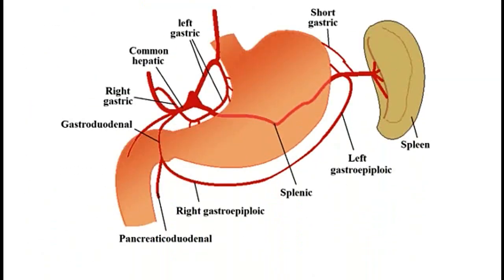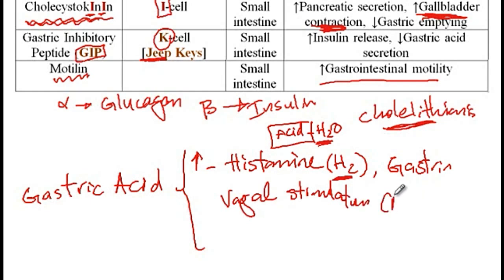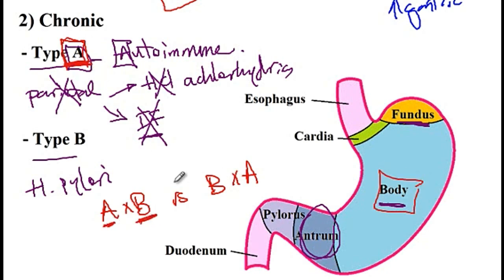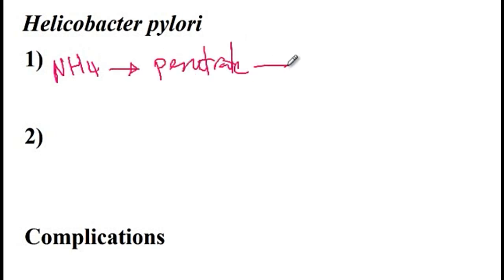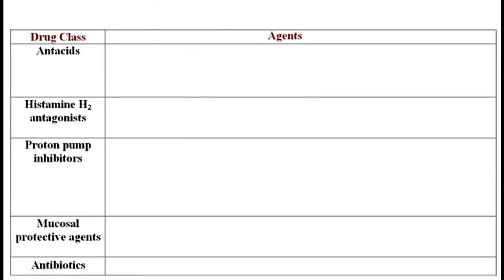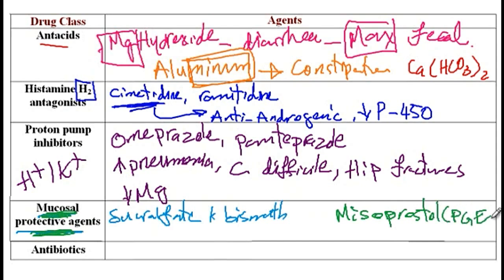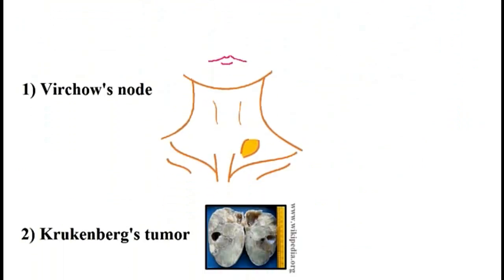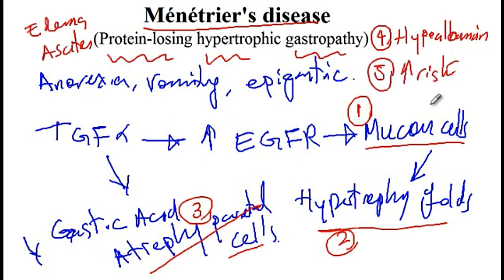USMLE ACE Video 155: Gastrointestinal Hormones and Disorders